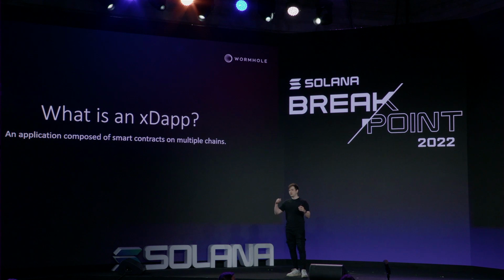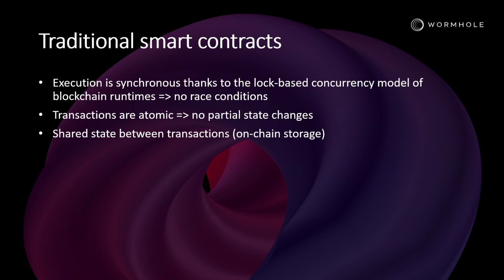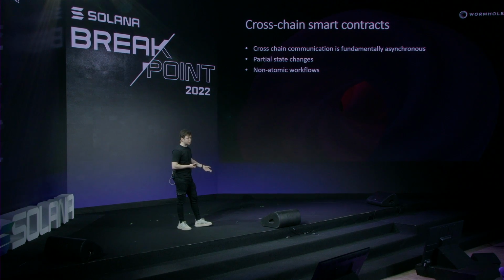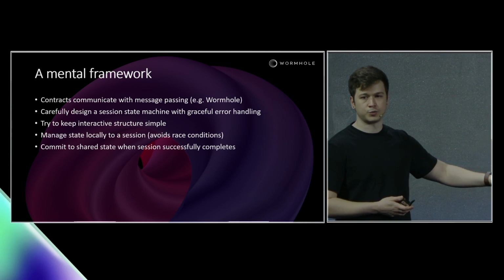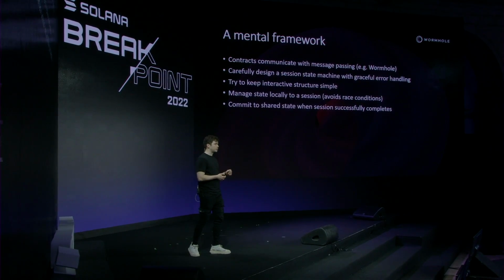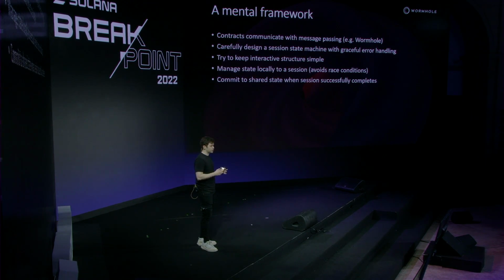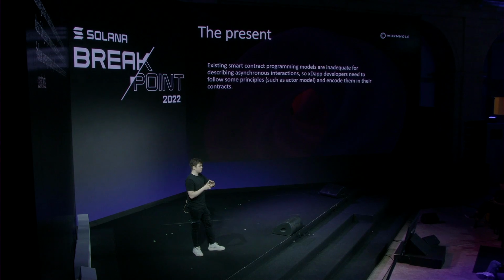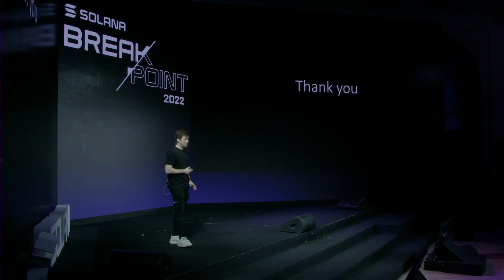Breakpoint 2022: Dapps Without Borders- How to Build With xDapp Frameworks